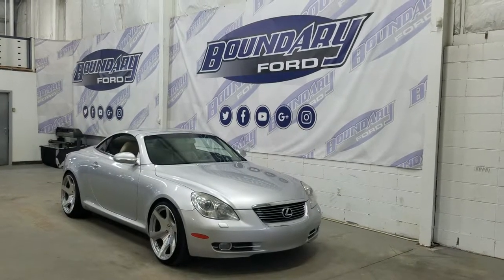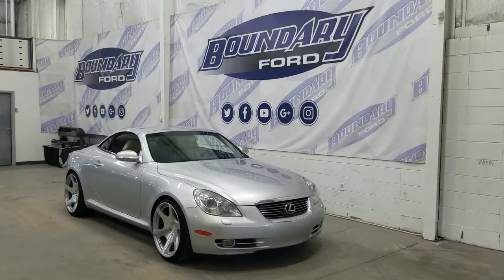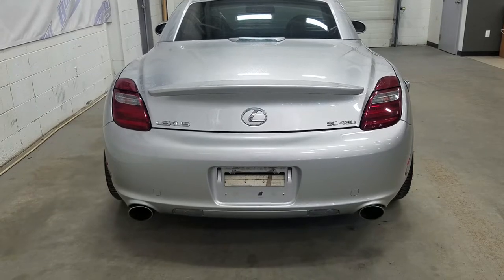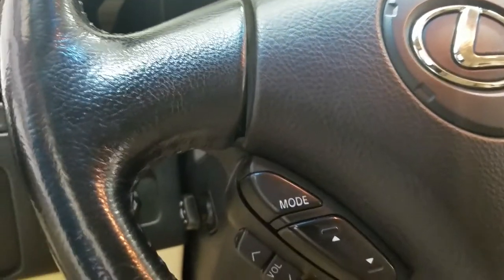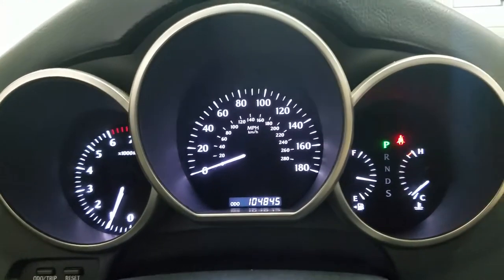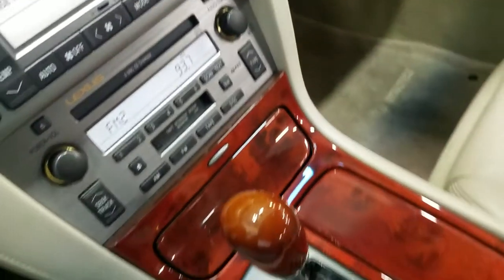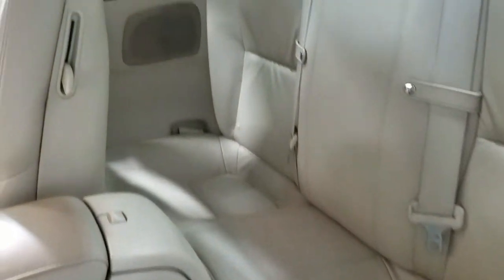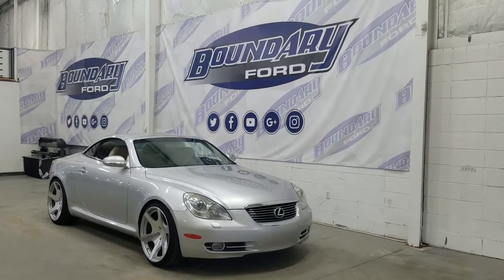Pre-owned 2006 Lexus Convertible SC 430 W/ 4.3L, Leather Overview | Boundary Ford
The rear-wheel drive Convertible SC 430 is engineered to deliver exciting performance. The aluminum, double overhead cam (DOHC) 4.3-liter V8 engine produces 288 horsepower and 317 lb.-ft. of peak torque and only with 104,845 KMS channeled through the new six-speed automatic transmission. The 2006 Lexus SC 430 is immediately identifiable by revised front-end styling that reflects the brand’s new L-finesse design language. The new grille is more angular than before, and the front bumper more pronounced, echoing the design theme that debuted on the 2006. This is one beautiful car and pictures will not do it justice so come on down today and check out this sought after car by many!
STOCK# 17C011O